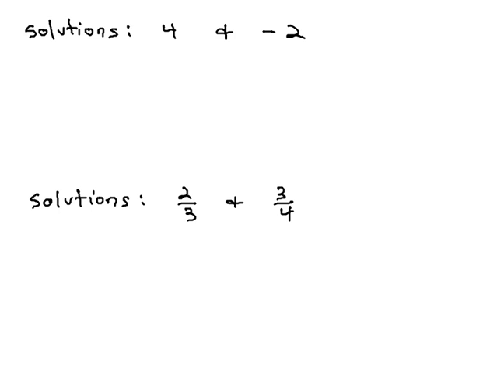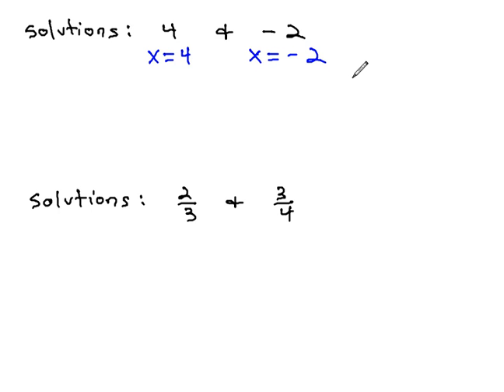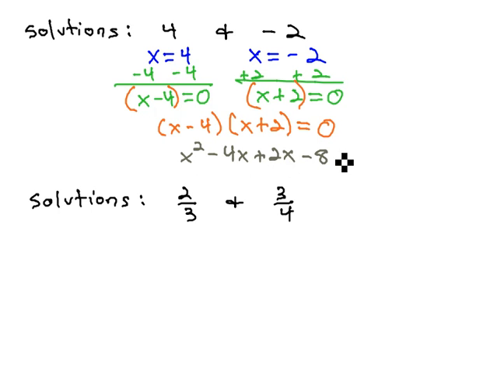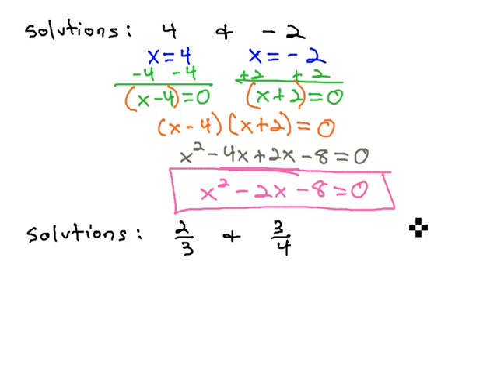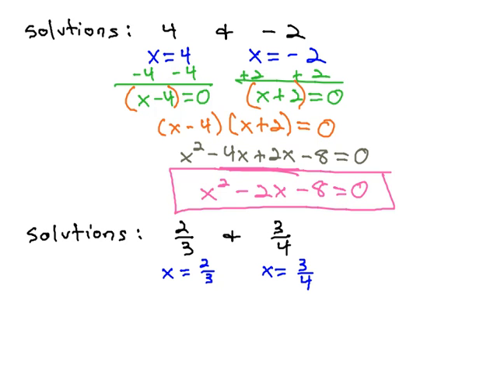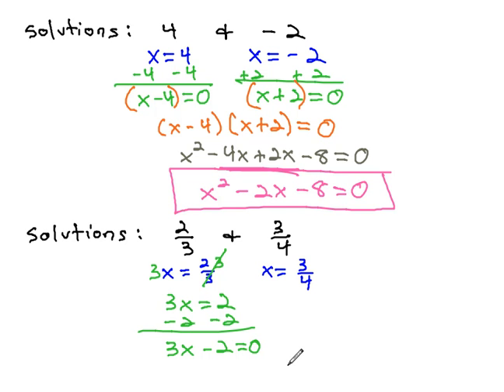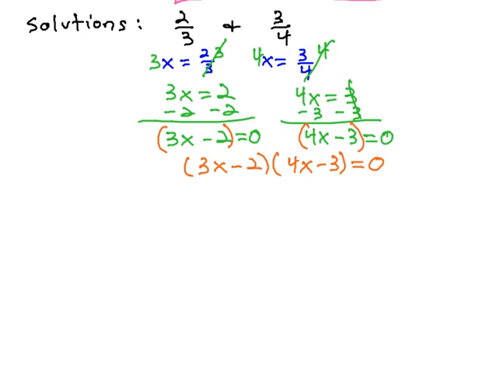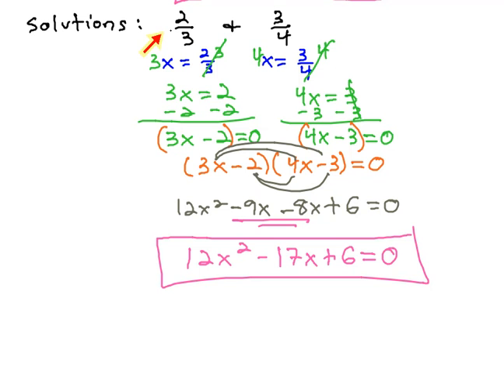Build Quadratic from Rational Roots